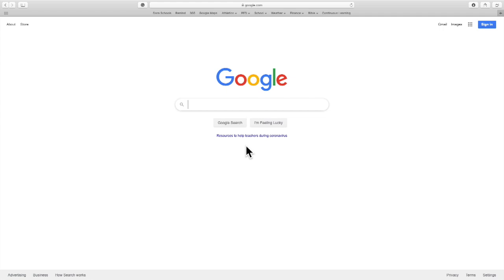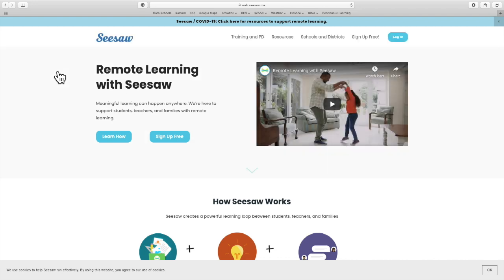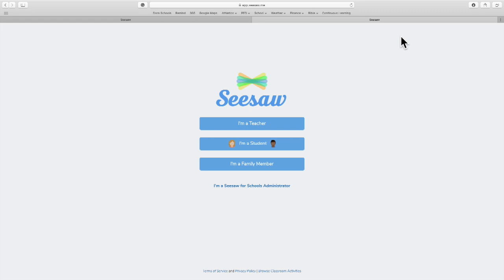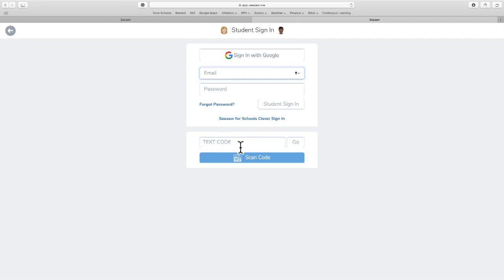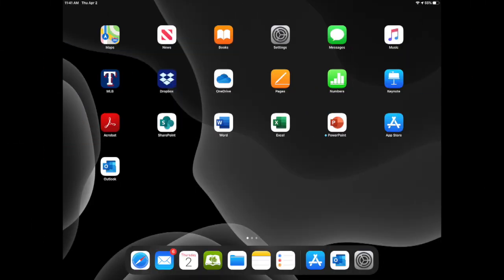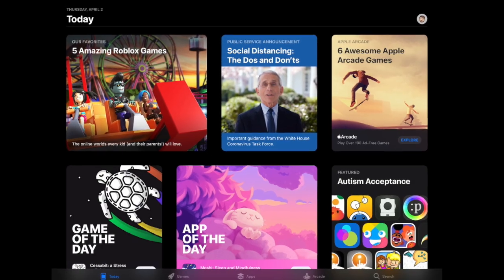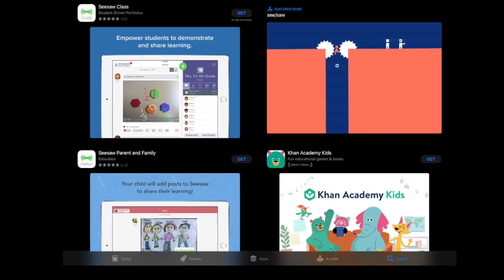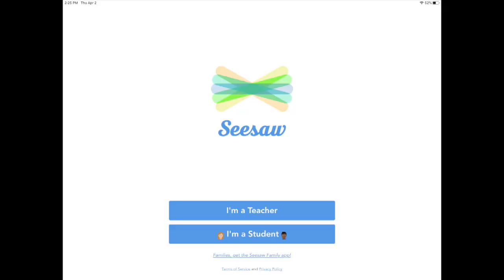Seesaw Tutorials #1: How to Login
This video is about Seesaw Tutorials